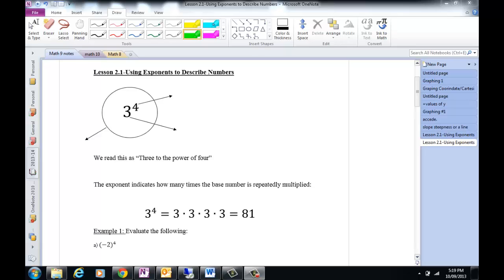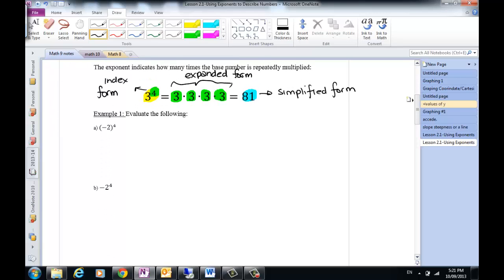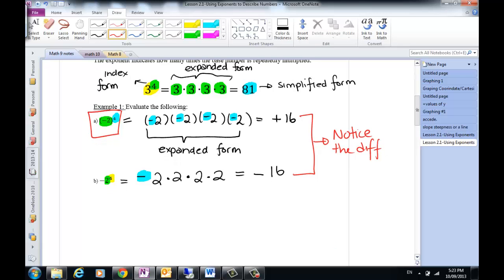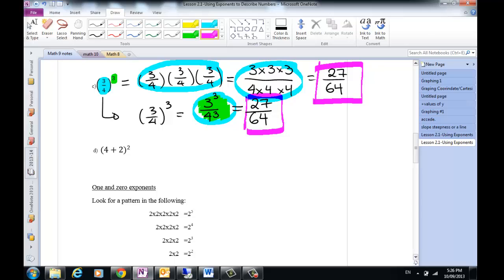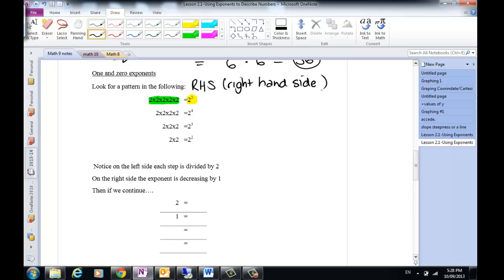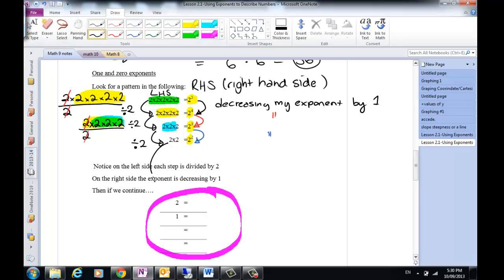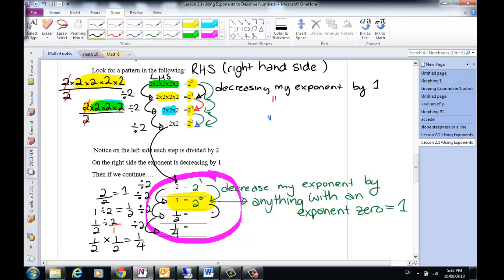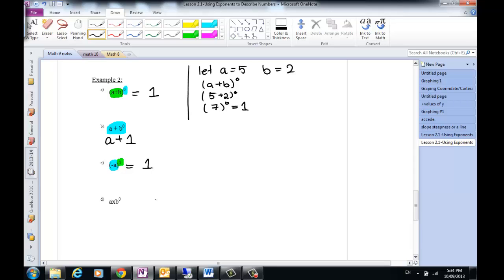Exponents Day 1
Simpifying index and expanded form for exponents